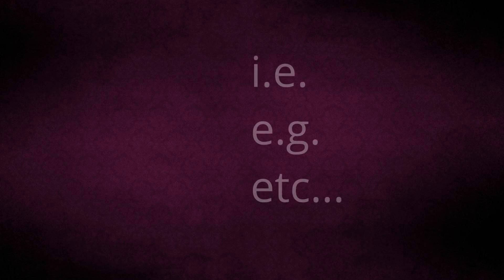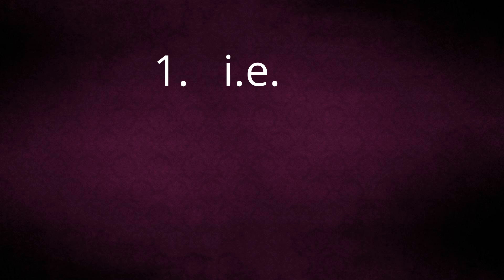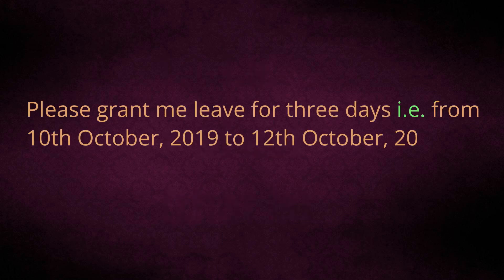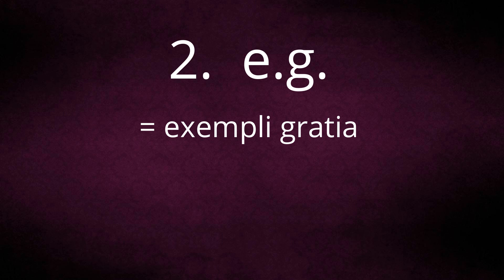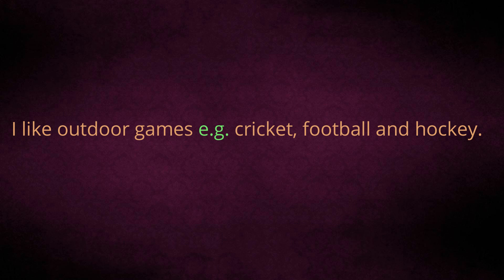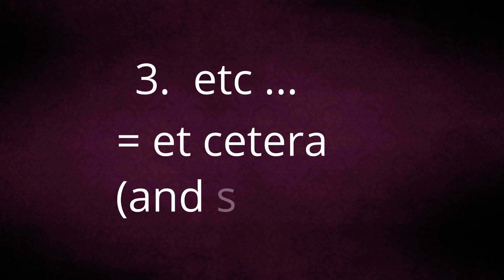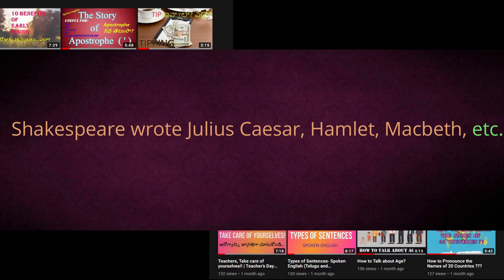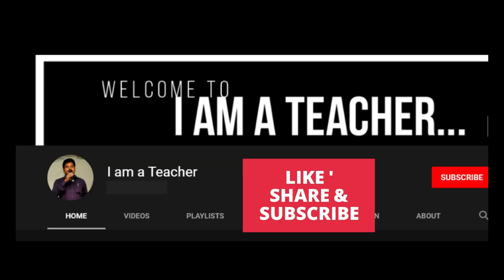Know the Story of i.e. ; e.g. ; etc... | Very Useful Terms in Spoken English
Know the full forms and difference between these 3 terms.
Their full forms and usage with examples!!